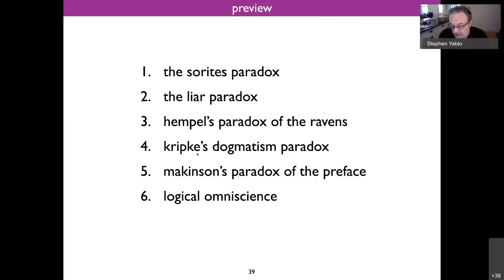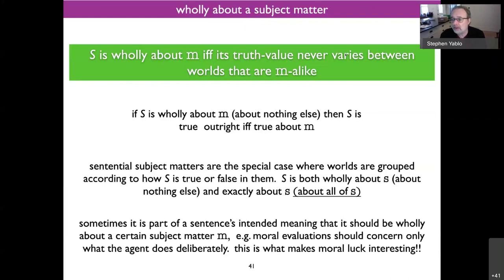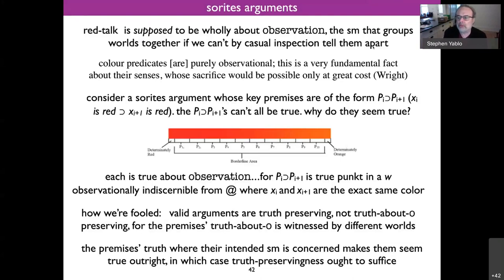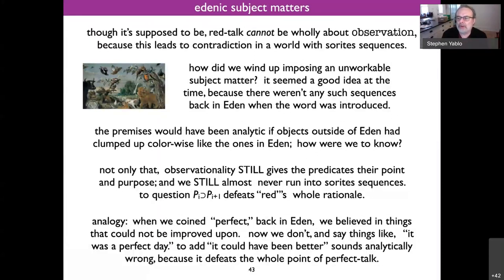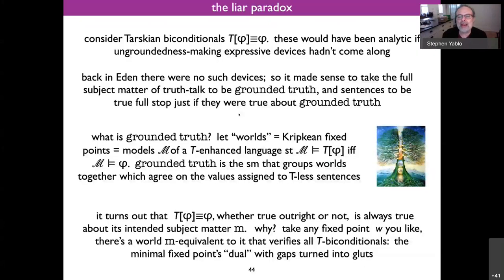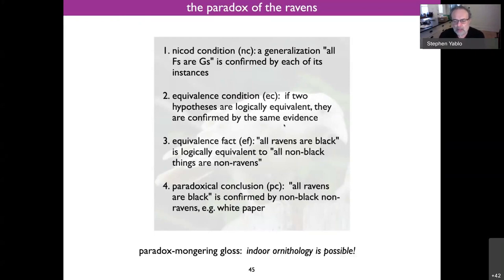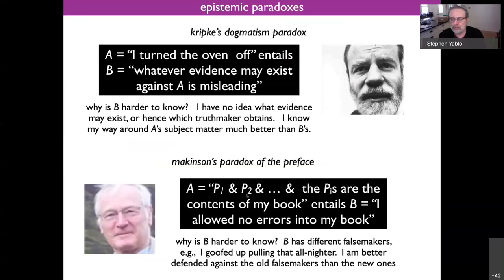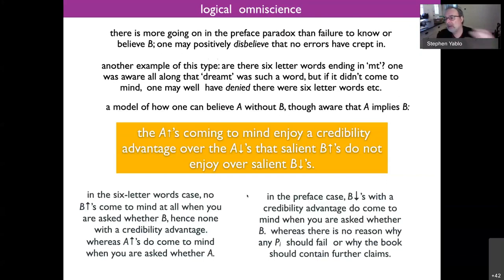Yablo MUMBLE Lecture 3: Insolubia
The third of a series of three online lectures by Stephen Yablo (MIT) on topics related to his work on aboutness. The lectures were organized by the MUMBLE research group based at the University of Turin and connected with the Center for Logic, Language, and Cognition

Abstract: Ways and subject matter are unleashed on a bunch of puzzles and paradoxes: the Sorites, the Liar, Hempel's paradox of the ravens, Kripke's dogmatism paradox, Makinson's paradox of the preface, and the puzzle of logical omniscience.